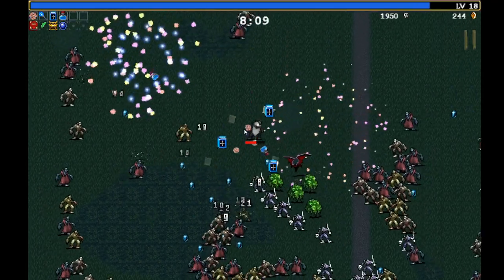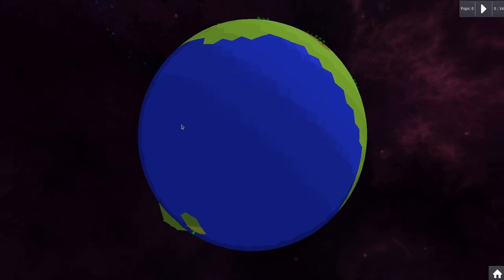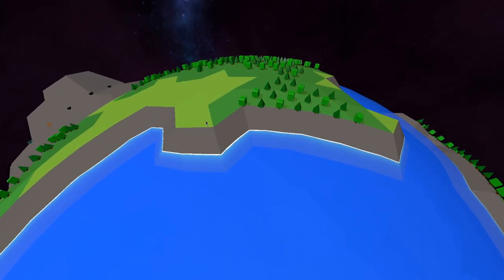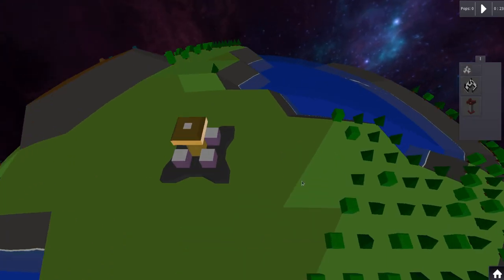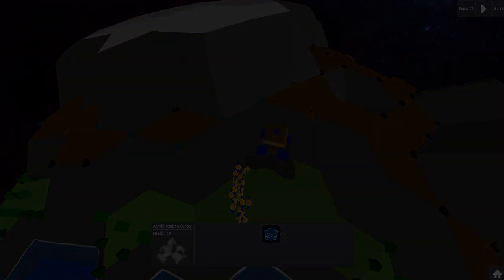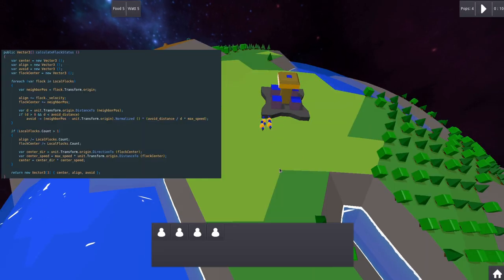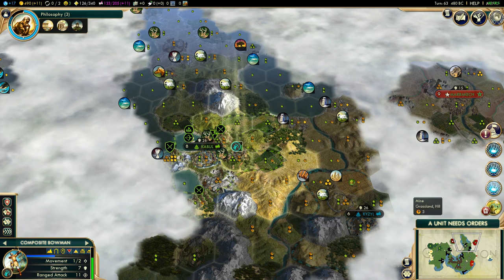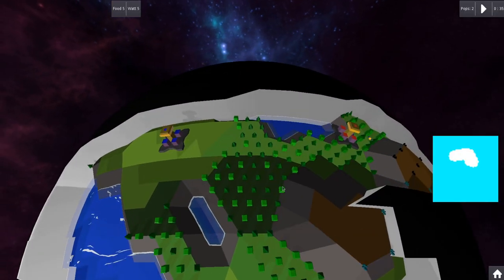Developing the Core of my Dream Game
Developer Oats shows some new features. Like adding units and buildings.
Even added a fog of war system to the game.
This took quite some time to produce.

0:00 – Intro
0:35 – Terrain Generator
4:33 – Buildings
6:36 – Units
11:00 – Fog of War
12:20 – Victory Condition

Link of the 2D game demo me on Twitter me on Instagram me on TickTok